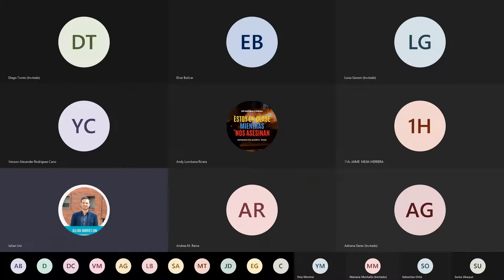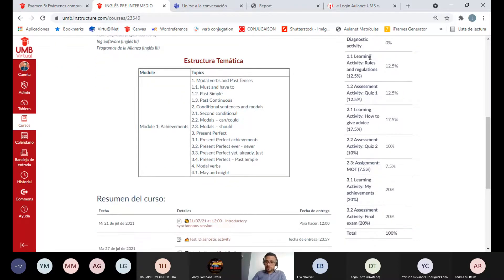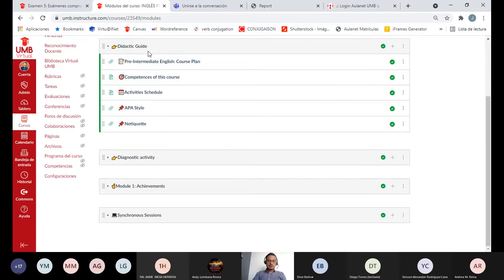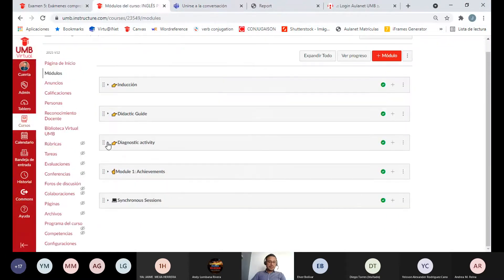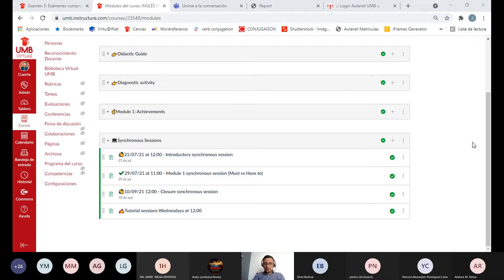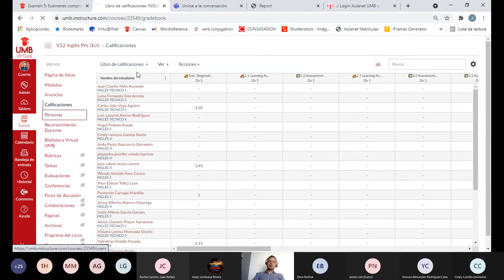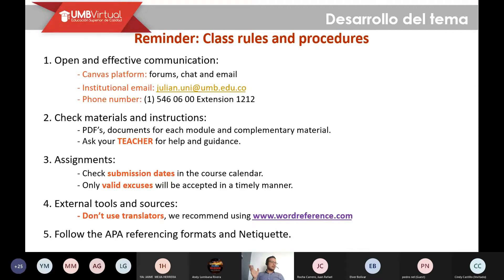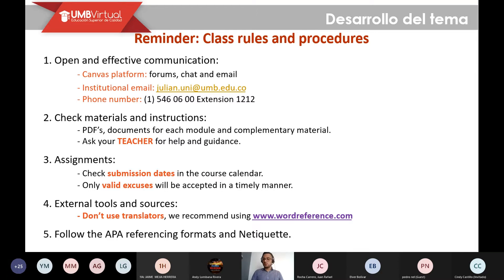V12 Virtual English UMB - Introductory session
0:00 Greeting
0:19 Contents
0:55 Course explanation
2:35 Canvas explanation
13:20 Course timetable
17:25 Modules contents
21:13 Gradable activities
32:17 Library explanation
36:00 Class rules
44:58 Speaking exams